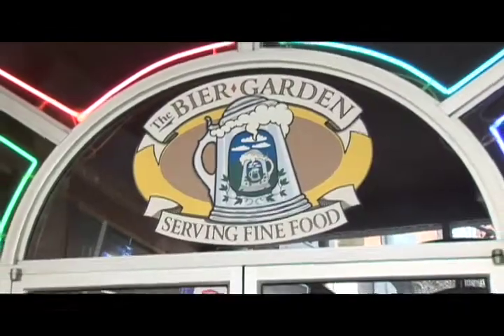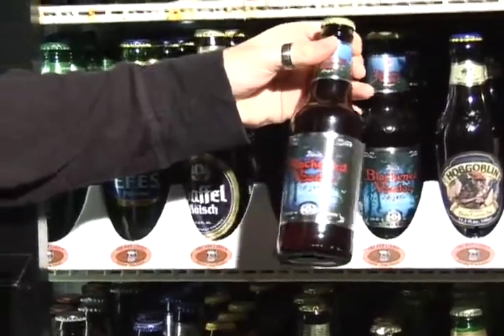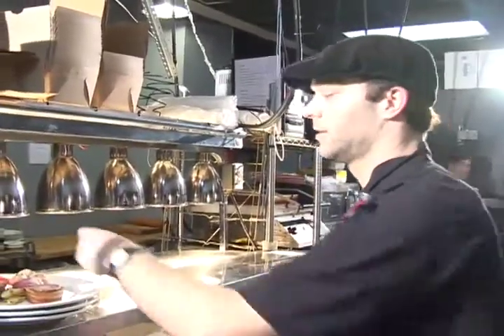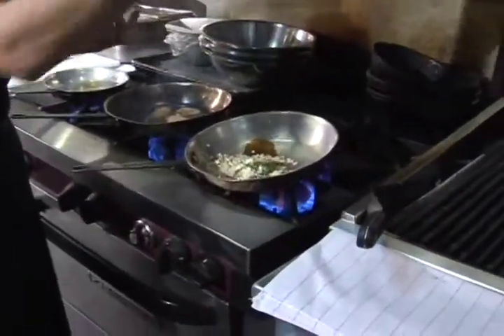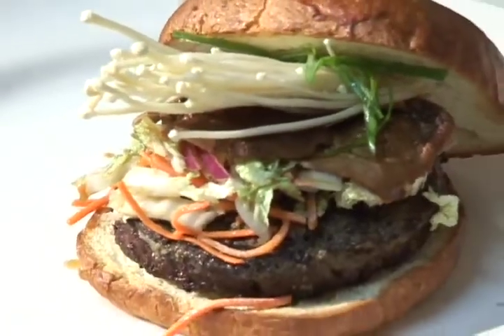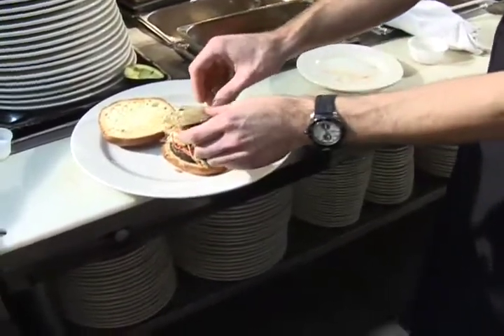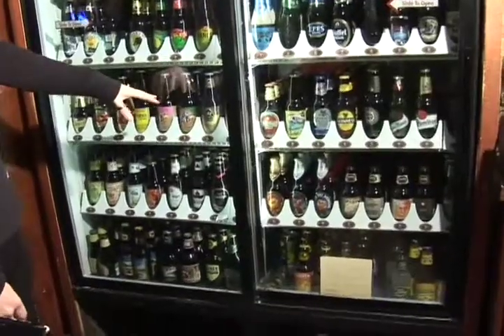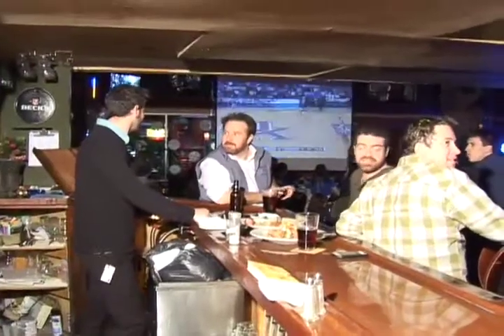The Bier Garden in Asheville, NC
The Bier Garden featured as the Best of Asheville, NC